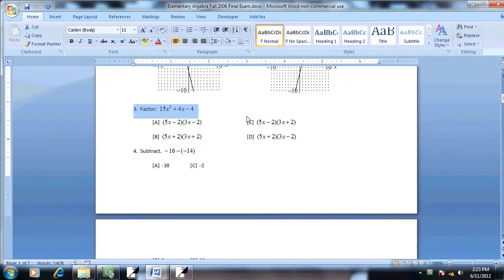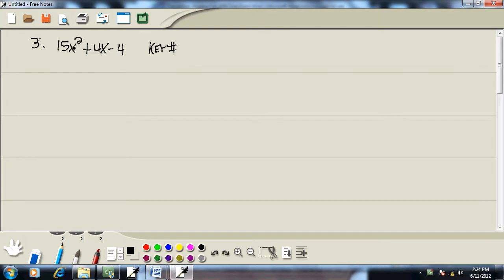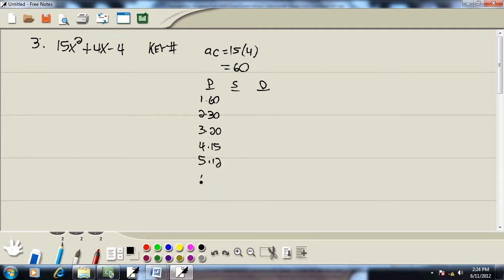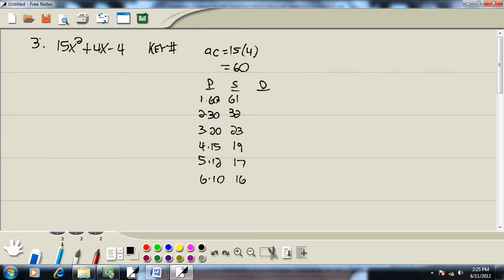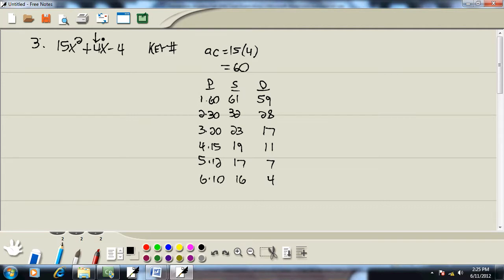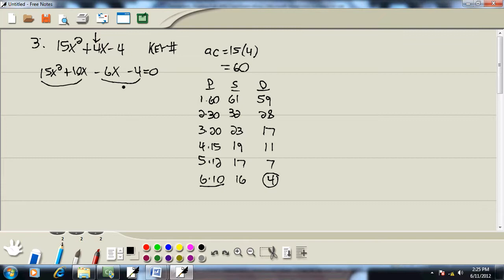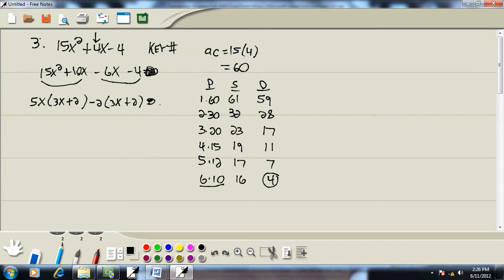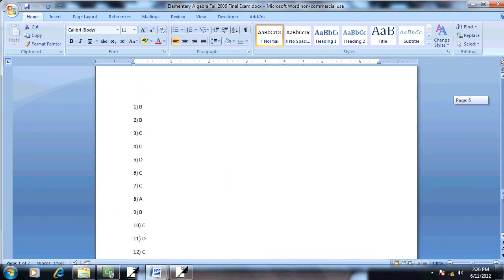Elementary Algebra - Final Exam - Fall 2006 - Problem 3